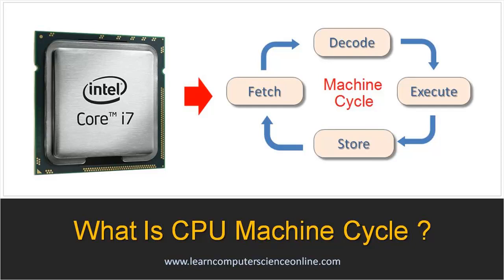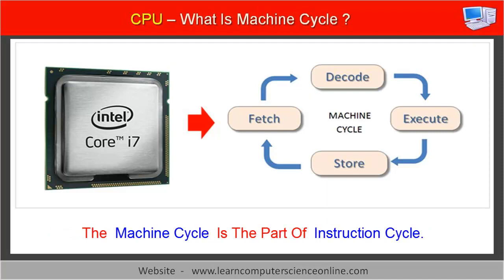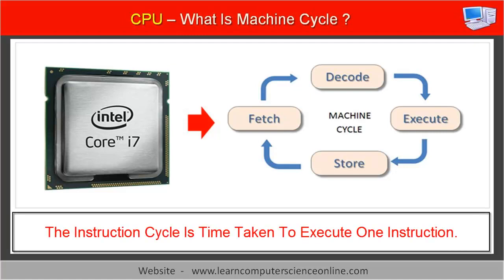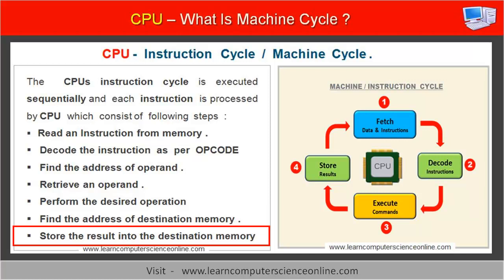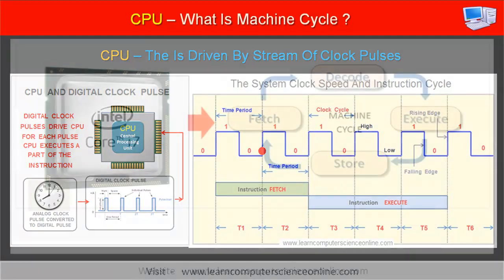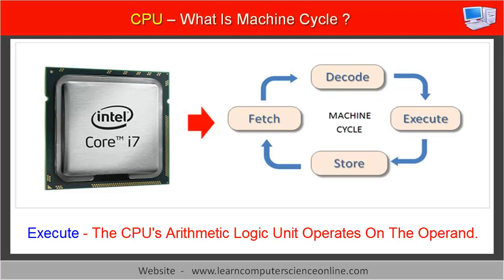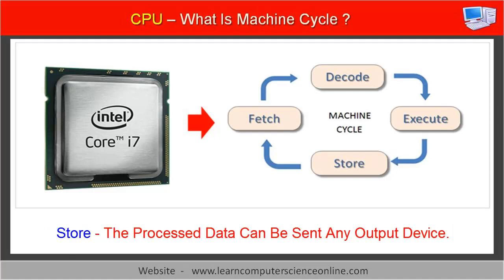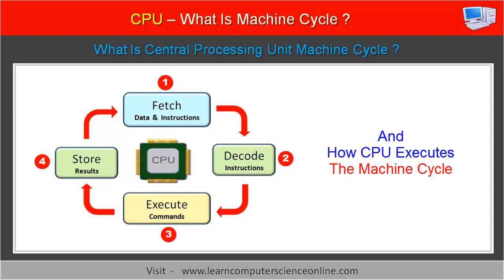What Is Machine Cycle ? | Difference Between Machine Cycle And Instruction Cycle | CPU Cycle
What Is Machine Cycle ?

The machine cycle is  the main activity performed by the microprocessor to execute the program instruction. The Machine cycle in the context of CPU ( Central Processing Unit ) is also alternately referred to as Instruction cycle or CPU cycle .
In this video we will discuss in detail what is machine cycle , the difference between instruction cycle and machine cycle , how CPU executes the program instructions and the various steps involved for a one machine cycle .

In order to understand the What Is A machine cycle , we need to understand and find answers to the the following questions .
What Is A Central Processing Unit ( CPU ) ?
What Is Computer Program ?
What Is A Program Instruction ?
How CPU Executes Program Instructions ?
What Is Instruction Cycle ?
What Is A Machine Cycle ?